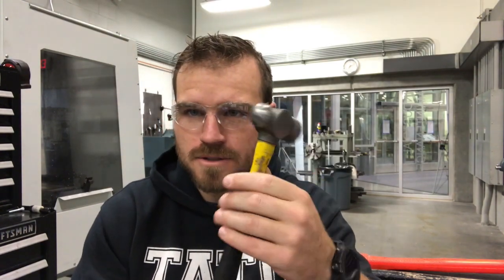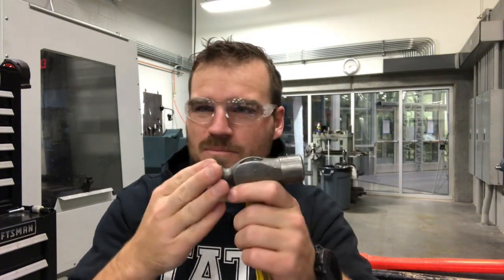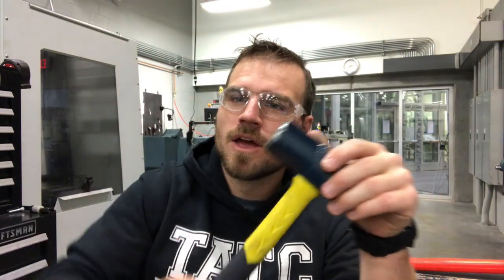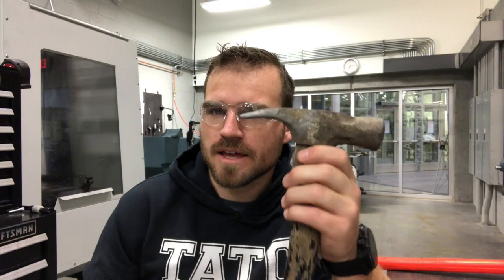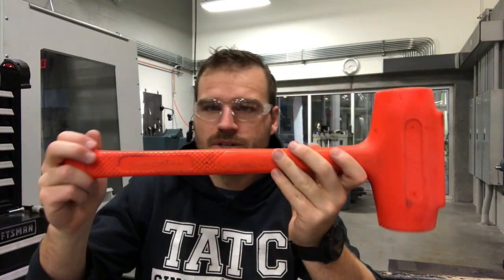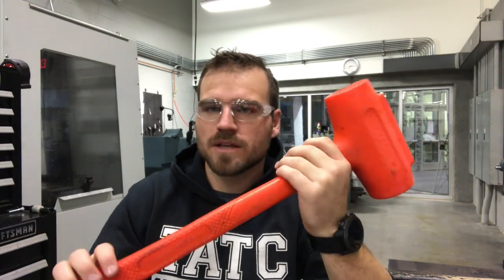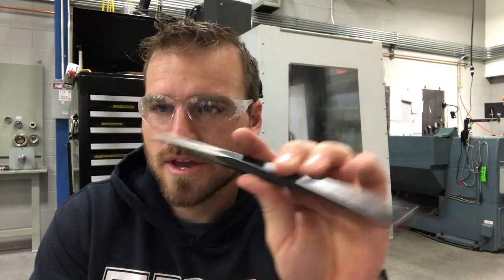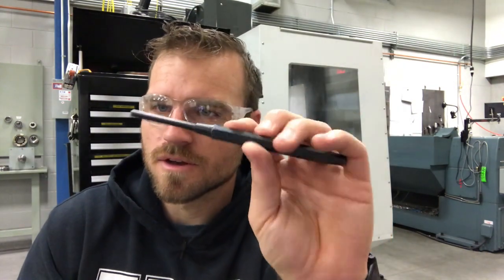Tech Basics - Hammers & Punches